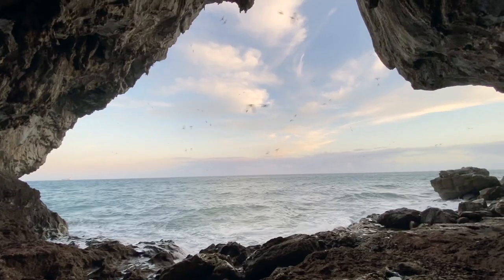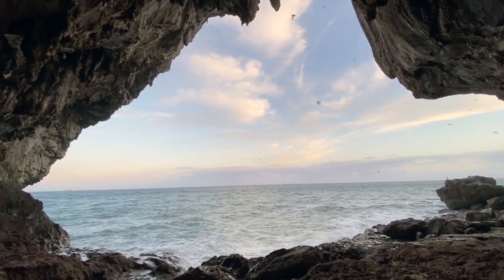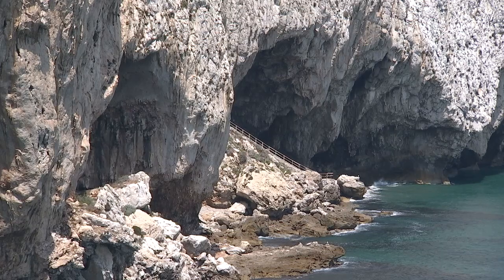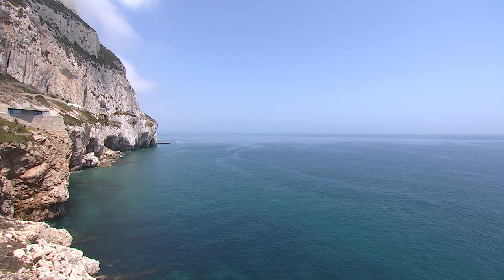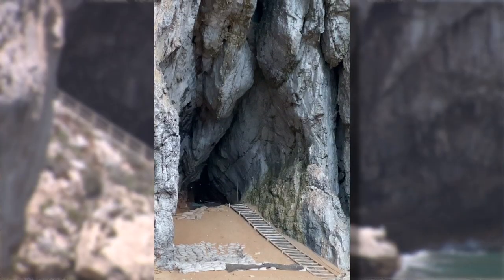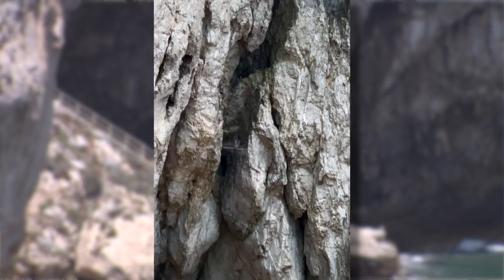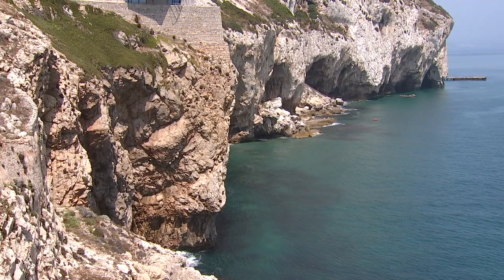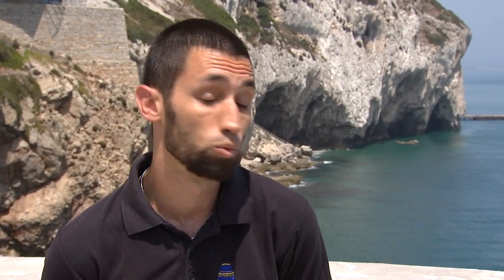Study finds Gibraltar holds largest known Crag Martins roost in the world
​A recent study finds Gibraltar holds the largest known Crag Martins roost in the world, with a record 12,000 birds this past winter, representing 1-2% of the European population. The birds have been roosting in Gorham's Cave. The study was led by the University of Gibraltar and has been published in the Nature research journal Scientific Reports.

Shelina Assomull spoke to the Museum's Tyson Holmes, but first to the University's Keith Bensusan.